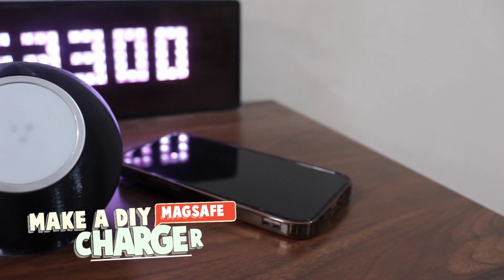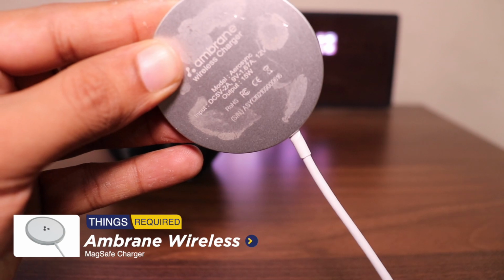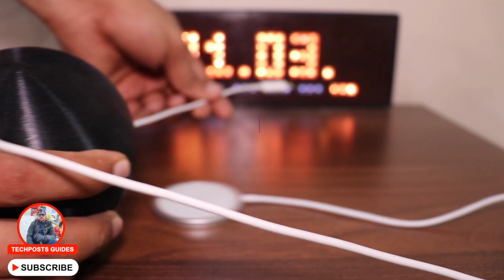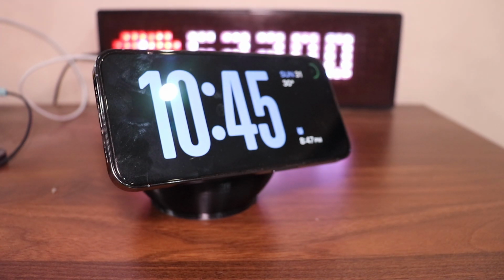Make a MagSafe Charging Dock for for iPhone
Looking to upgrade your charging setup with a MagSafe charging stand without breaking the bank? In this DIY tutorial, we'll show you how to create your very own MagSafe charging stand for iPhone 12, or later editions just under $20 or INR 1500!

MagSafe technology has revolutionized wireless charging for Apple devices, but purchasing a MagSafe charging stand can be expensive. Luckily, with just two affordable materials and some simple steps, you can make your own MagSafe charging stand at a fraction of the cost.

In this video, we'll guide you through the process, from gathering the materials to assembling your custom MagSafe charging stand. With easy-to-follow instructions and budget-friendly components, anyone can create this sleek and functional charging solution.

So, whether you're an Apple enthusiast looking to enhance your charging experience or just someone who loves a good DIY project, this tutorial is for you! Watch now and learn how to make your own MagSafe charging stand for under $20 or INR 1500.